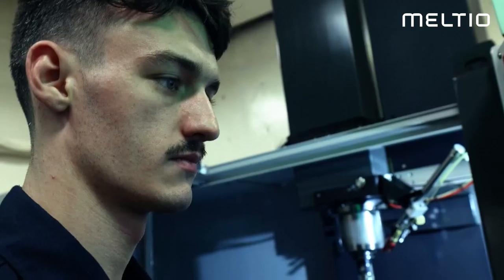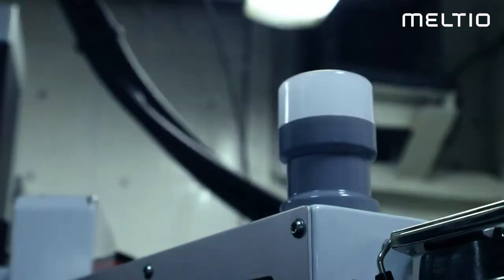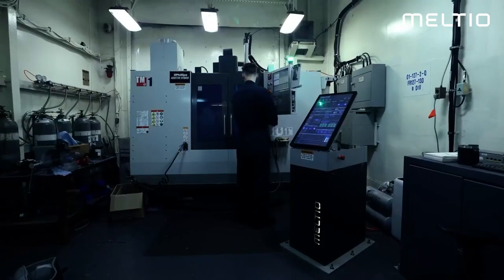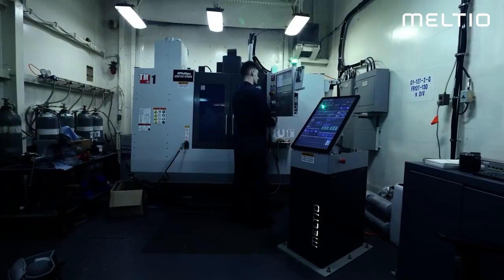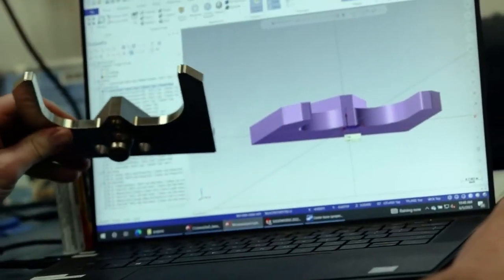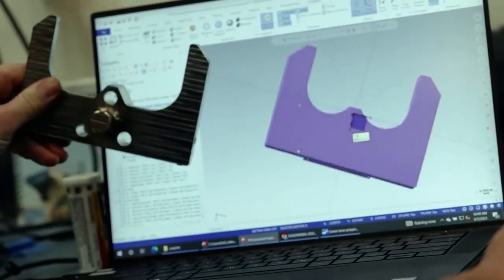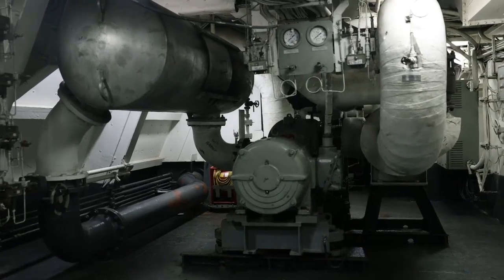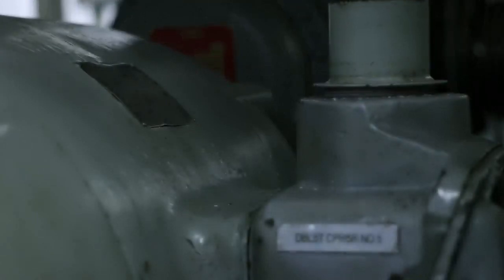USS Bataan Uses 3D Printer for Big Fix - Concept to Reality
With the installation of a metal 3Dprinting solution, the US Navy has taken a monumental leap towards enhancing self-sufficiency at sea. This innovation allows on-board production of crucial spareparts and speedy repairs. Powered by our unparalleled Wire Laser Metal 3D Printing, it enhances operational readiness and lightens the load on conventional and Navy-specific supply chains. A true milestone in naval technology.

We're proud to play our part in helping the Navy tackle obsolescence challenges for ships and systems with decades-long service lives and couldn’t be more honored and excited to showcase our technology at Xtech!